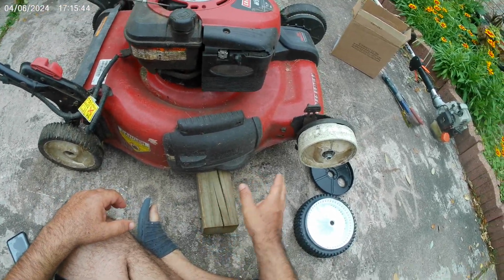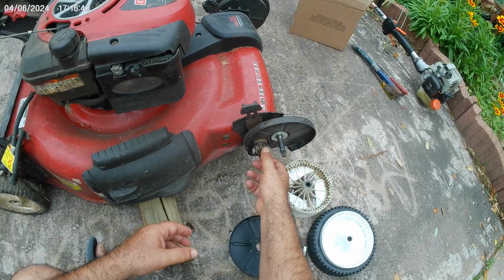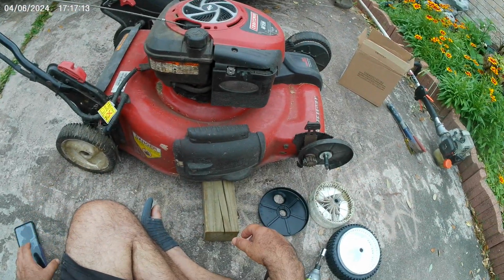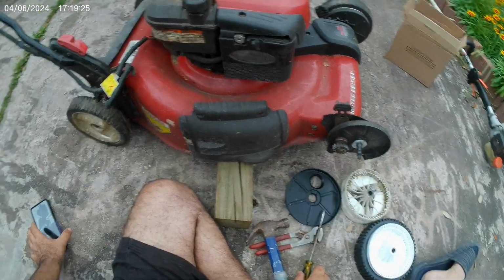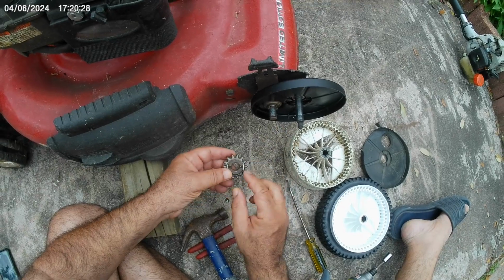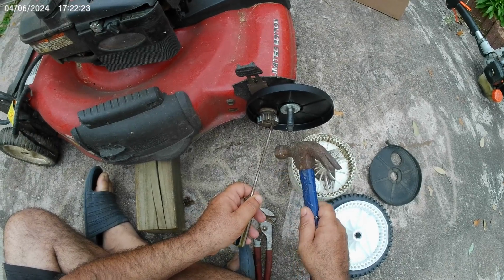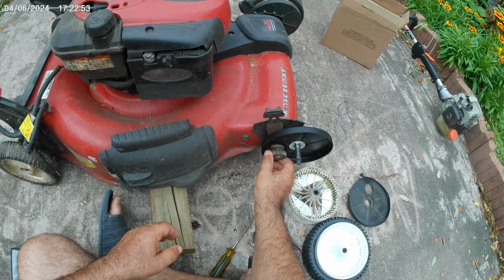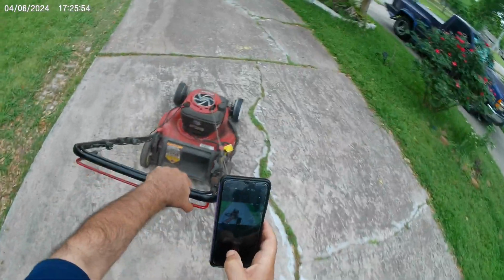Lawn mower wheel replacement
Because lawn mower dust cover is damaged the wheele stop working.